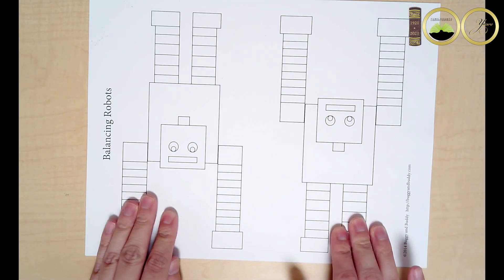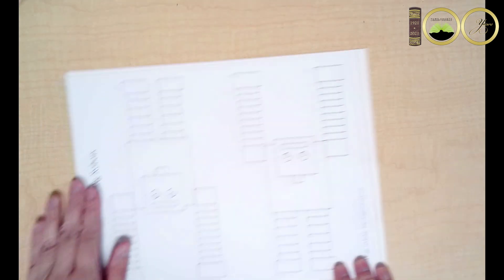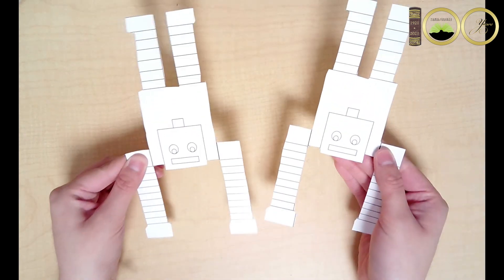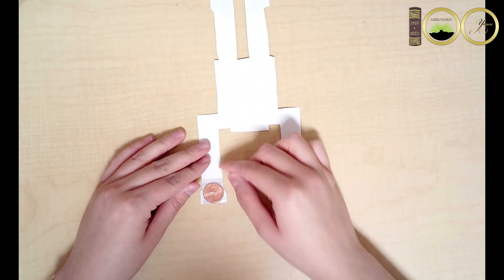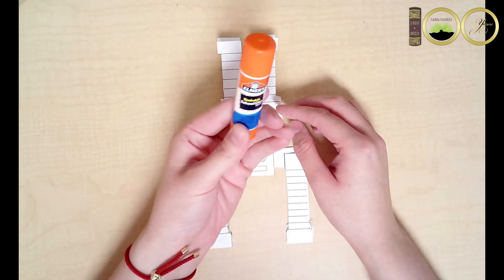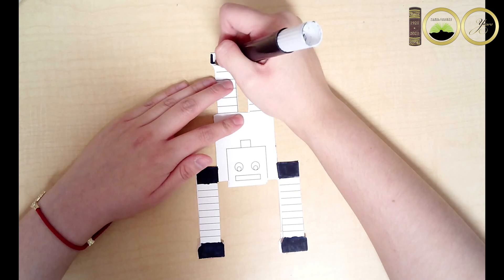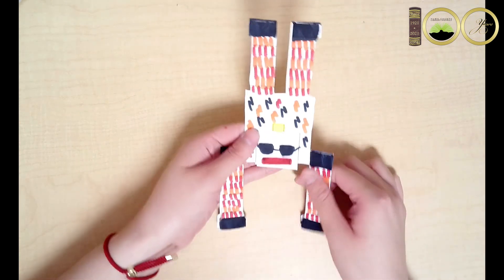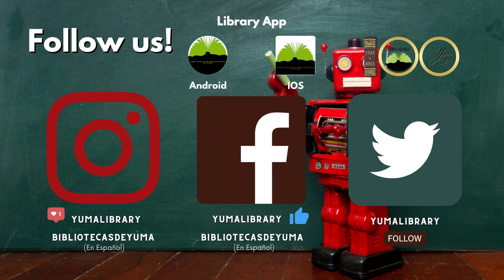Paper Balancing Robot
Explore balance and center of gravity by creating a balancing robot with Ms. Aline.